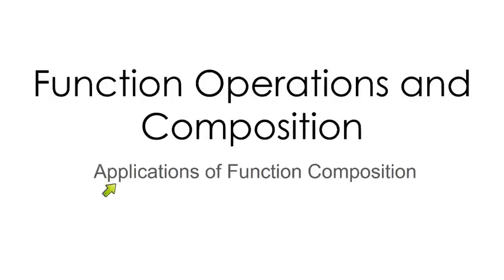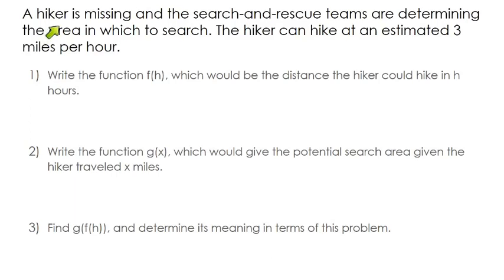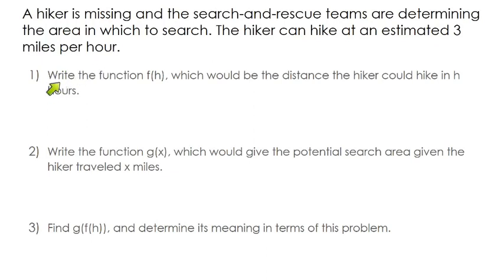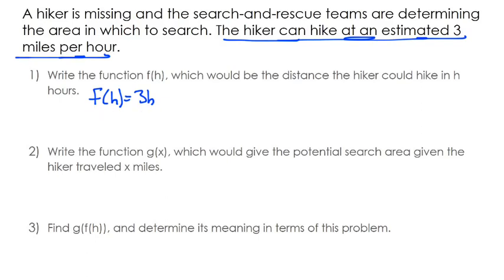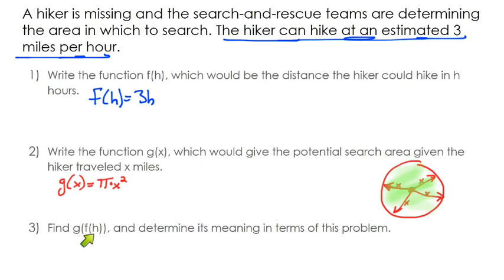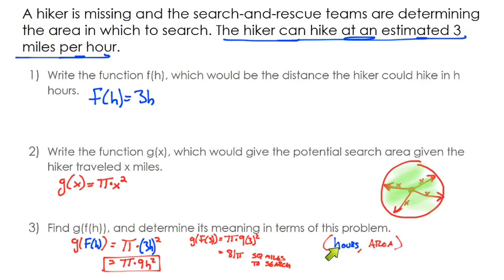Applications of Composite Functions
In this video, we learn how to use composite functions (function composition) in a real-world problem.